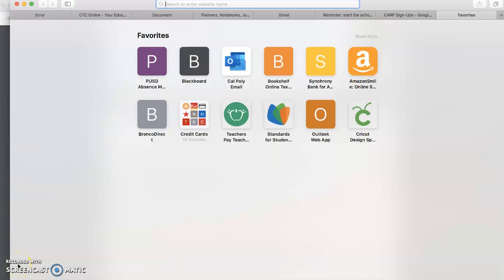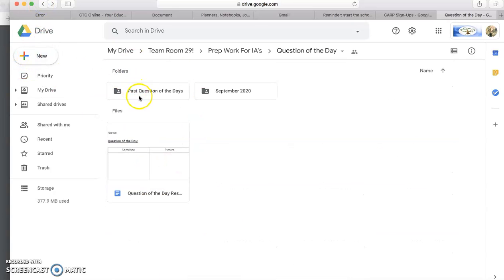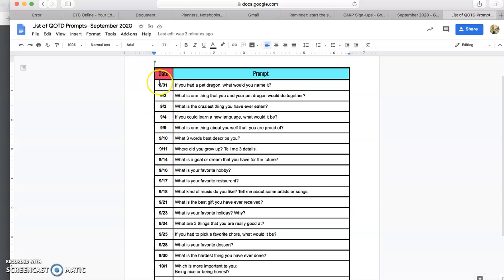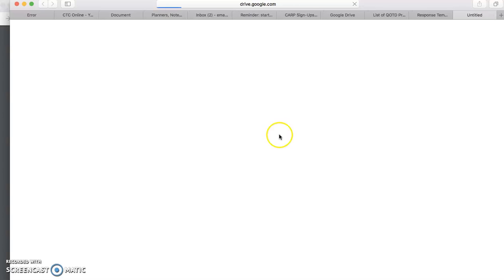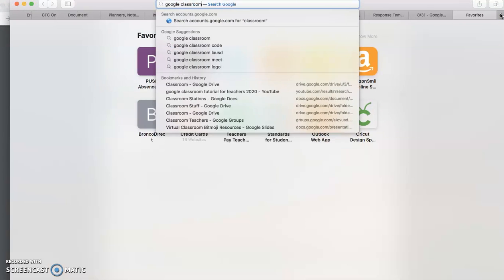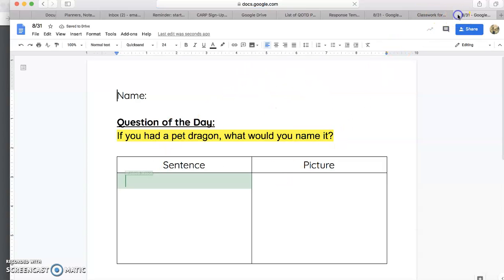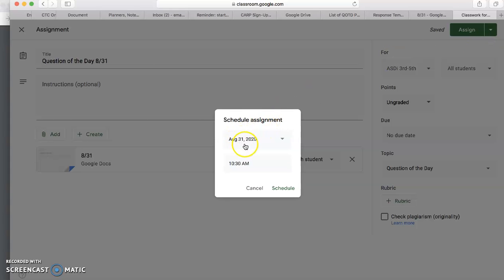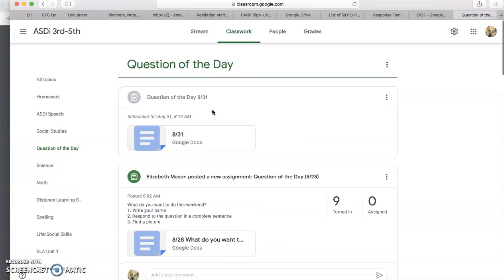Question of the Day Instructional Video